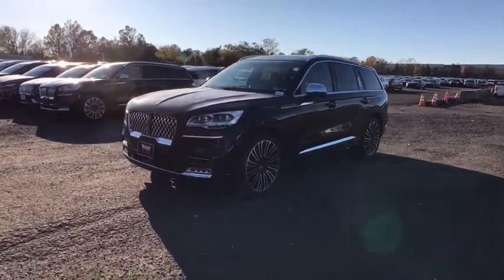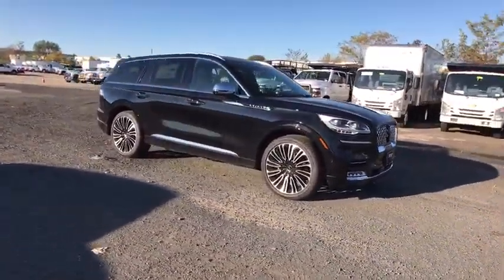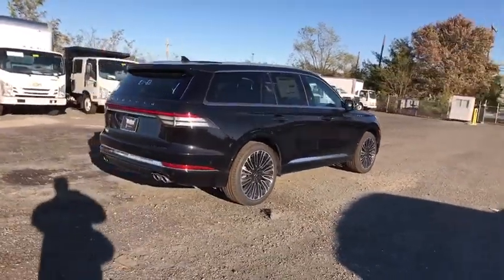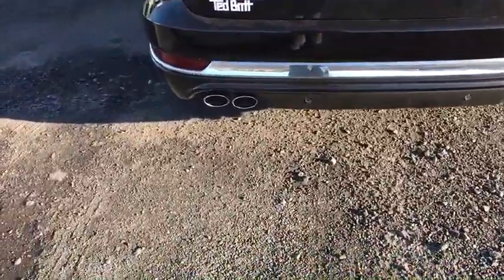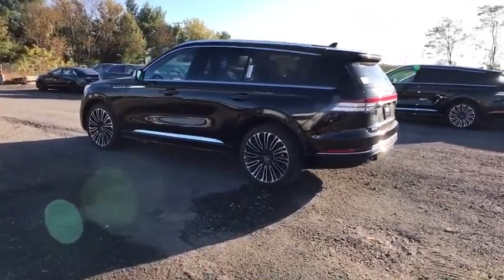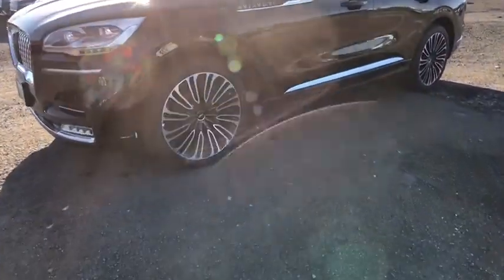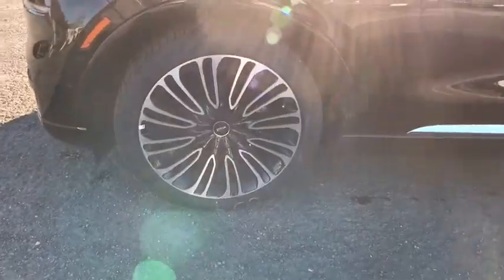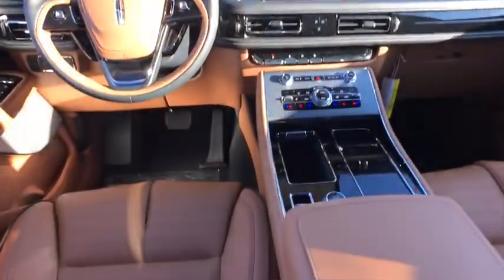2020 LINCOLN Aviator Chantilly, Leesburg, Sterling, Manassas, Warrenton, VA L00038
New 2020 LINCOLN Aviator available in Chantilly, Virginia at Ted Britt Ford Lincoln. Servicing the Leesburg, Sterling, Manassas, Warrenton, VA area.
2020 LINCOLN Aviator Black Label AWD - Stock#: L00038 - VIN#: 5LM5J9XC8LGL05015